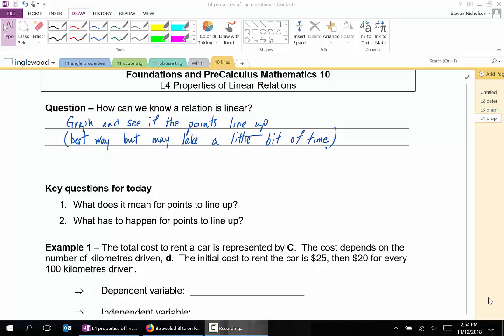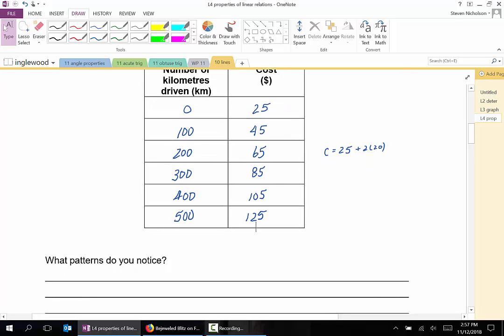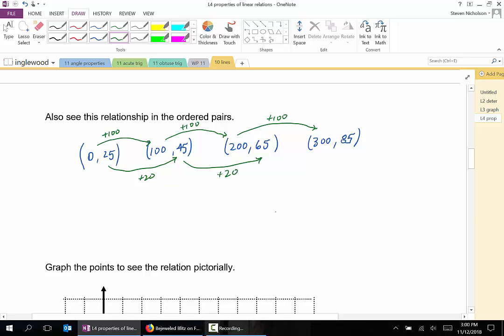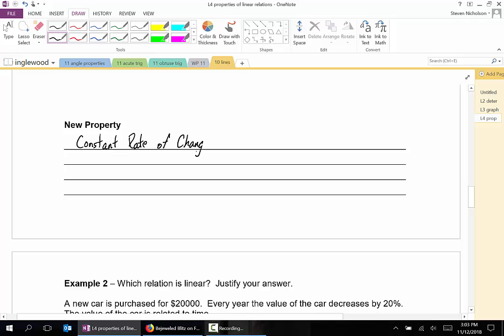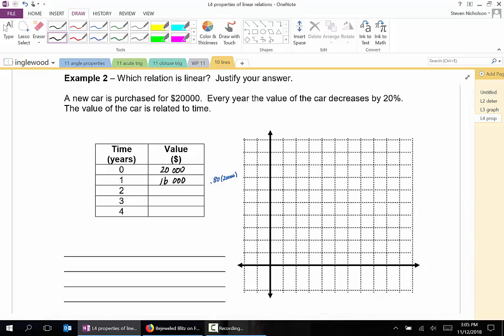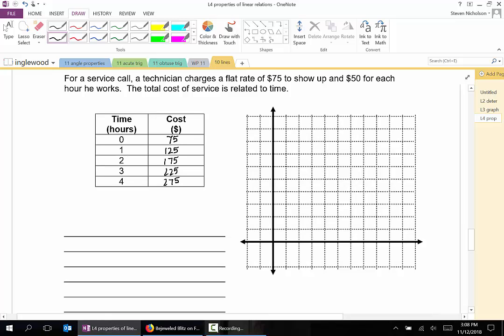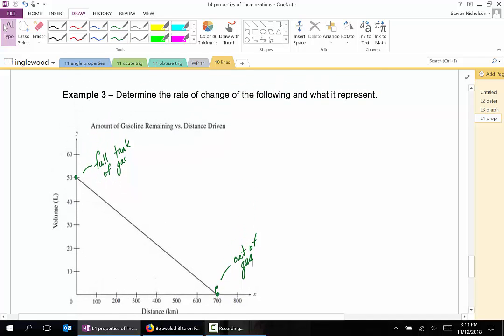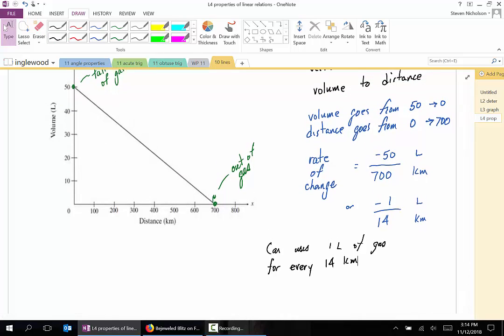L4 properties of linear relations